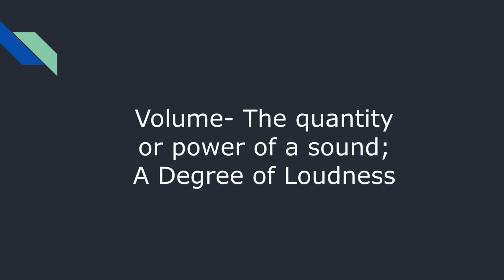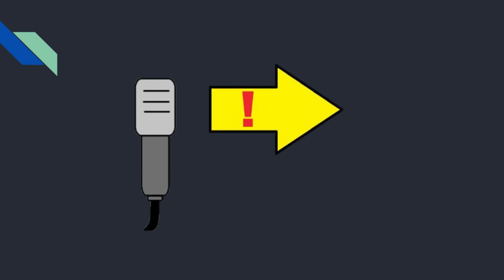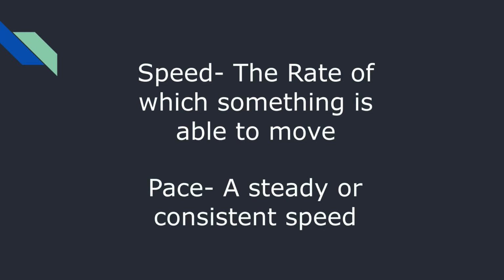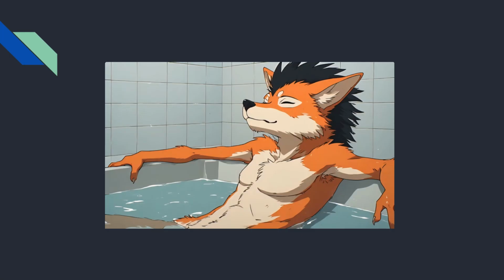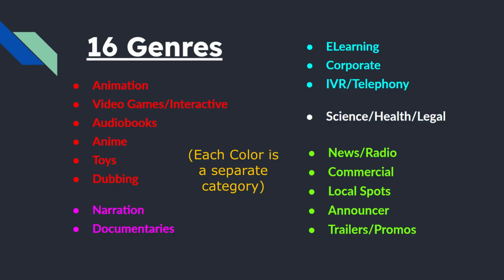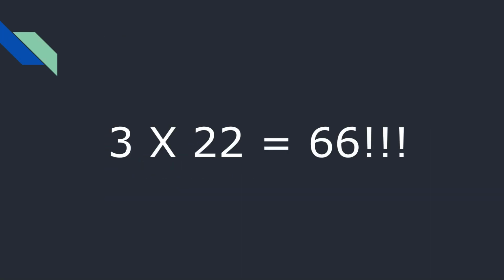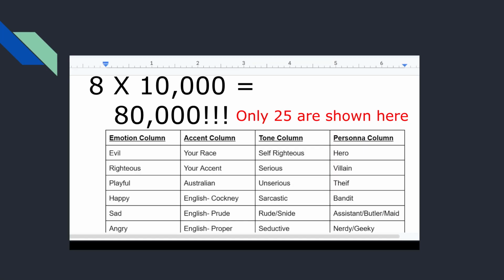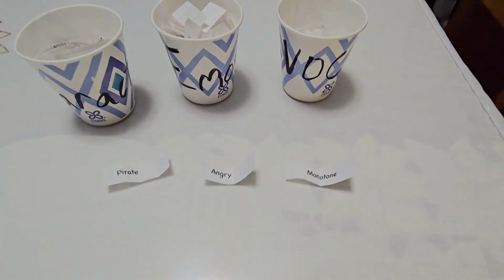Lesson 3 Part 2- Finding Your Vocal Range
In this video I explain what the 8 Aspects of creating character voices as a voice actor, and how you can create new voices to build your vocal range.

Timestamps:
0:12 What is Vocal Range?
0:25 The 8 Aspects of Creating A Voice
0:48 Enunciation
1:18 Diction Exercise
1:37 Tone
2:04 Pitch
2:28 Volume
2:40 Mic Technique
2:56 Speed and Pacing
3:25 Emotion
3:50 Prolonging A Word
4:17 Accent
4:53 How To Build Range
5:40 How To Create Many Character Voices
6:50 Homework for Lesson 3 of How To Become A Voice Actor This Year
7:45 Character Creation Worksheet
9:00 How To Find Your Vocal Range